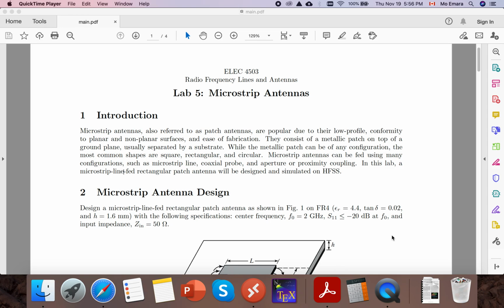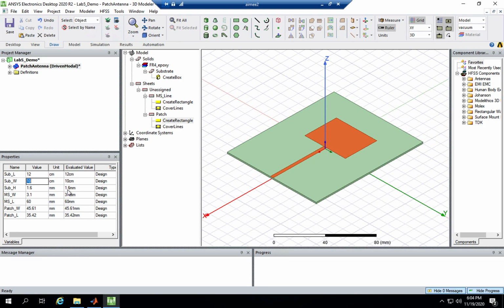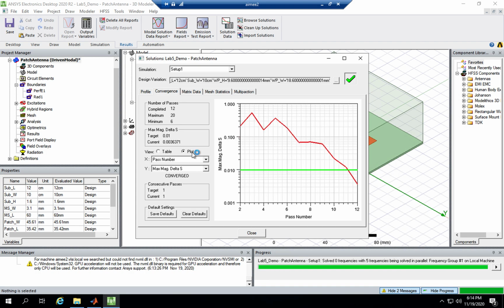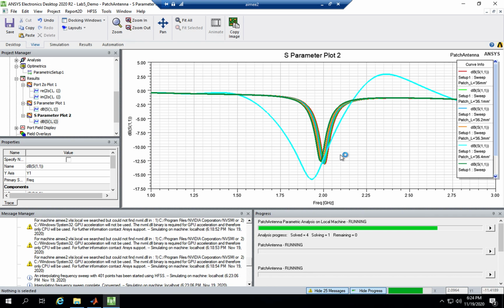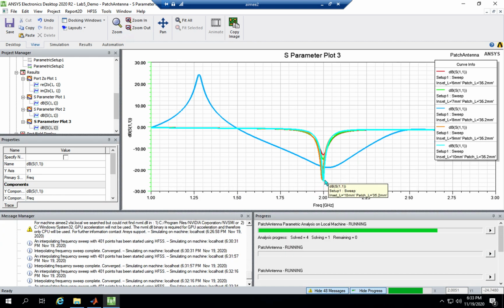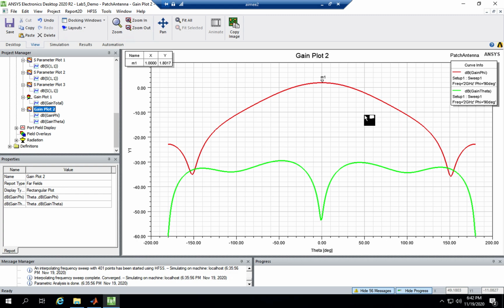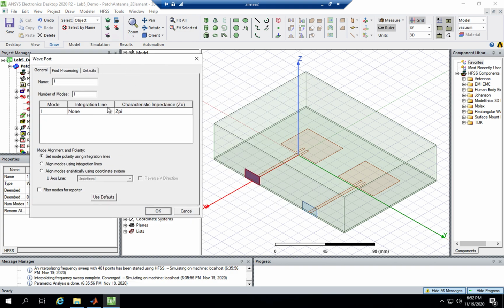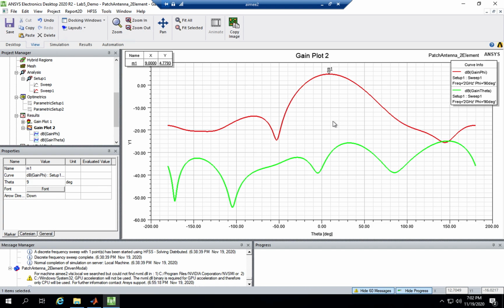ELEC 4503 Lab 5: Microstrip Antennas